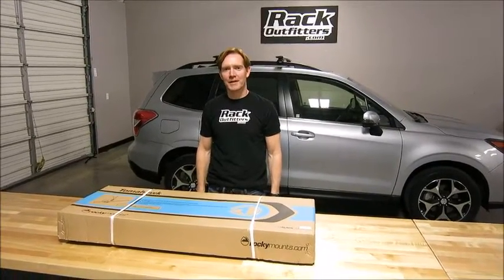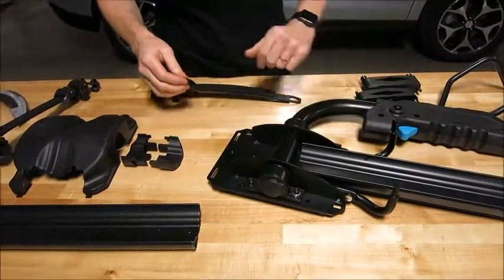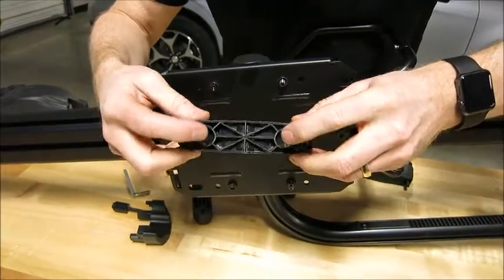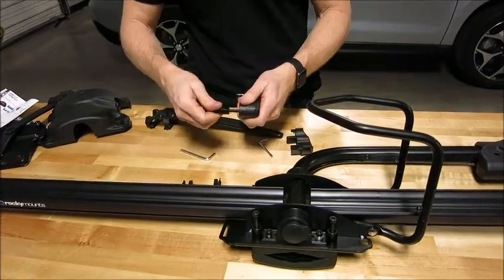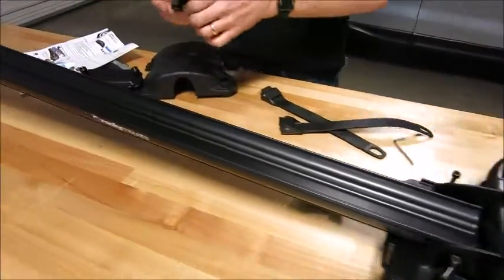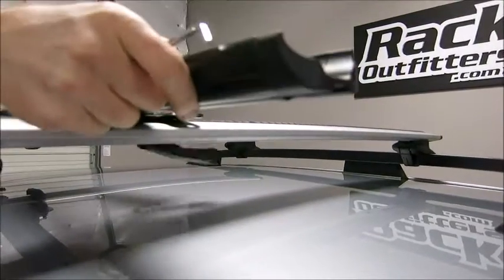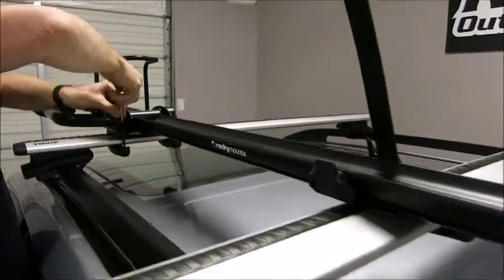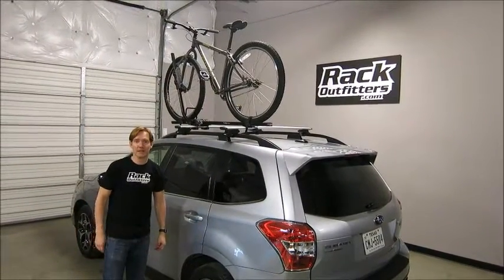RockyMounts TomaHawk Upright Bike Carrier Assembly & Installation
An ad-free, no fluff overview of RockyMounts TomaHawk, one of the best top rack bike racks out there.

Product Features:
✅  Holds 20 - 29" wheels, & tires up to 5" wide
✅  No bike frame contact - simply ratchet the hook over the front wheel and secure the front/rear wheelstraps
✅  Fat bike ready (up to 5" tires) out of the box. Includes two wheel strap extensions
✅  Swingarm easily adjusts for driver side and passenger side installation
✅  Mounts to all styles of crossbars - round, square, factory, aero